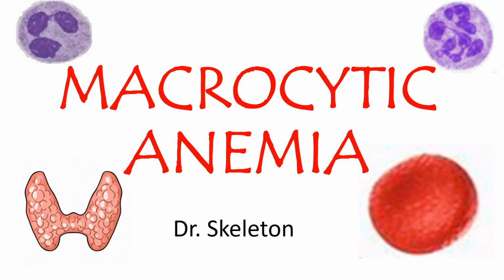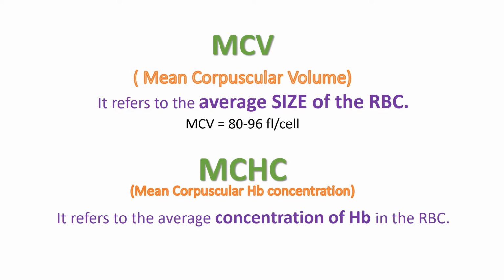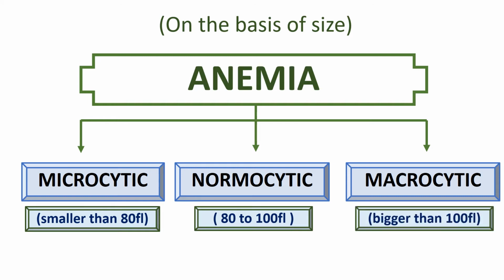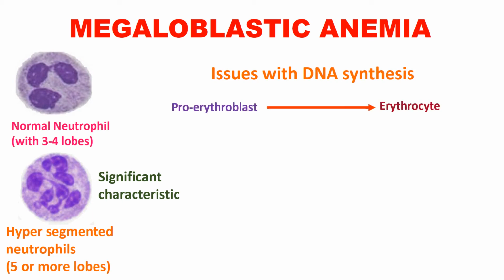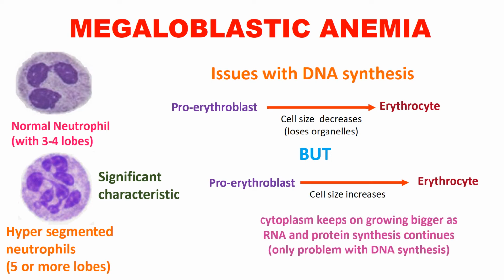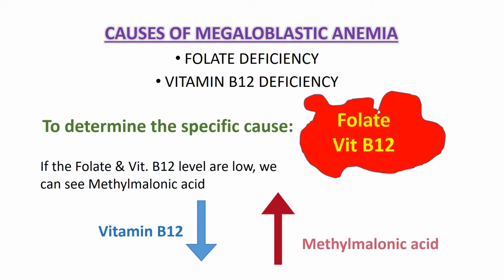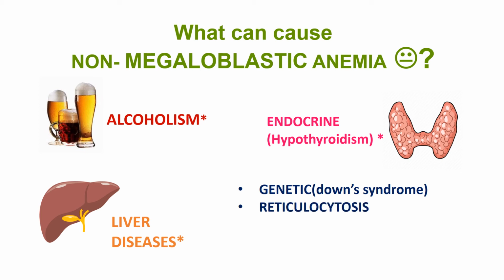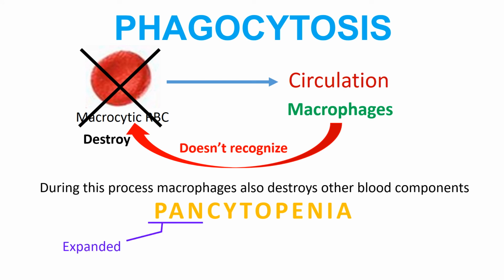MACROCYTIC ANEMIA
Anemia
 anemia means decreased RBC or decreased Hb in circulation.
•there is a standerd value
•less tahn 13g/dl in male
•less than 12g/dl in female
•less than 11g/dl in pregnant female

Before going further we have to understand few terms like:

 MCV( Mean Corpuscular Volume) It refers to the average SIZE of the rbc MCHC(Mean Corpuscular Hb concentration) It refers to the average concentration of Hb in the RBC. THERE ARE THREE TYPES OF ANEMIA
•MICROCYTIC (smaller than 80fl)
•NORMOCYTIC ( 80 to 100fl)
•MACROCYTIC(bigger than 100fl) MICROCYTIC

MICRO (BIG) + CYTIC ( CELL).
•These are bigger than the normal RBC.
•There are two major types of macrocytic anemia.
•MEGALOBLASTIC and NON- MEGALOBLASTIC

 CAUSES OF MEGALOBLASTIC ANEMIA
•FOLATE DEFICIENCY
•VITAMIN B12 DEFICIENCY

CAUSES OF NON- MEGALOBLASTIC ANEMIA
LIVER DISEASES
•ALCOLISM
•LIVER DISEASES
•SOME DRUGS
•HYPOTHYROIDISM

Help us grow our channel and reach 100 subsribers.

Hope you liked our video

Welcome to Dr. Skeleton's medical family